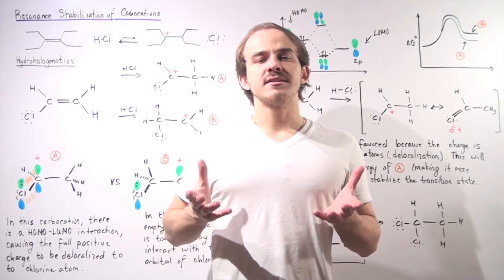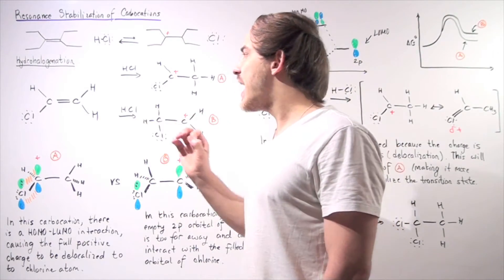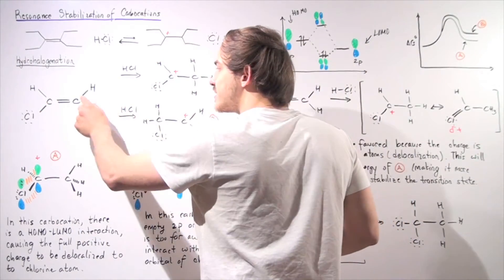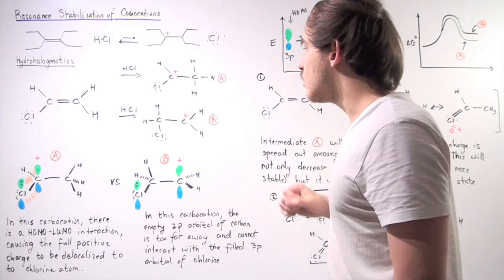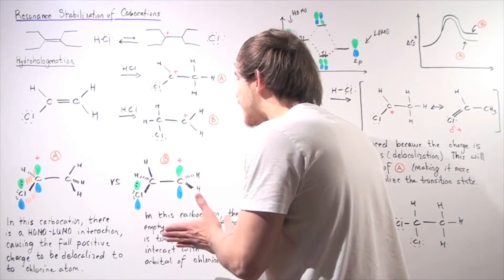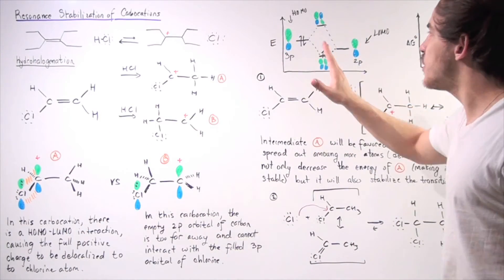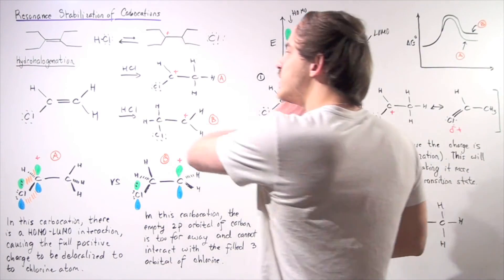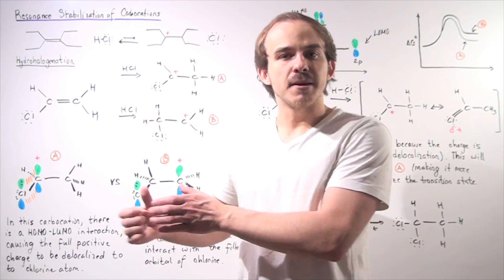Resonance Stabilization of Carbocations